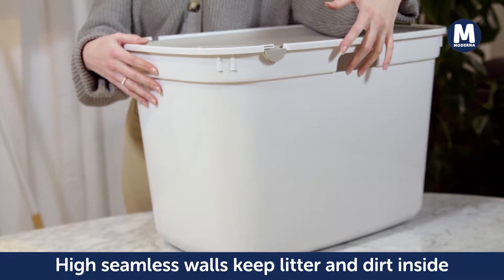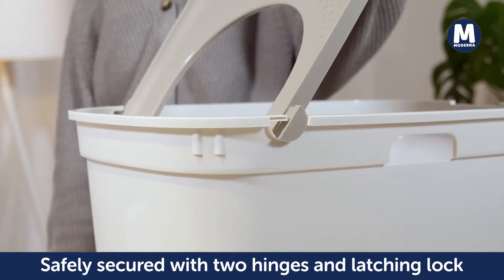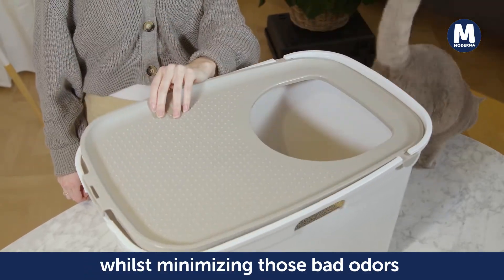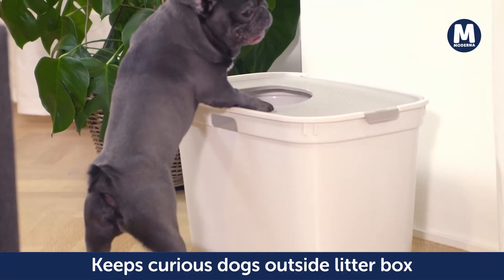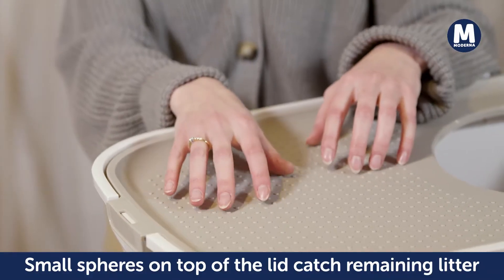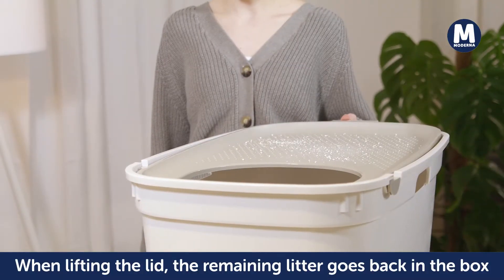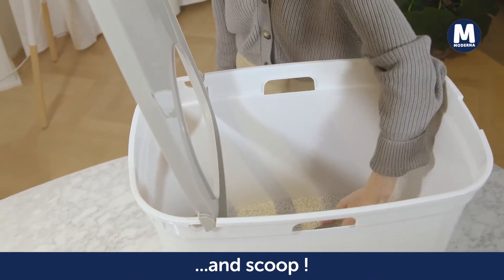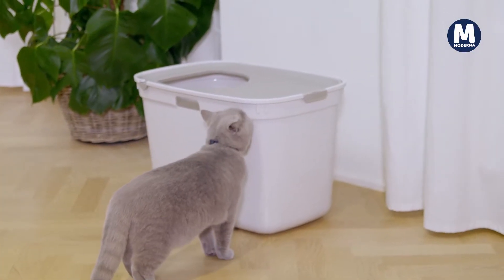Top Cat - Top Entry Litter Box by Moderna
Moderna's Top Cat is the perfect litter box for multi-cat households. It's dog and toddler proof! Get to learn more on our website modernaproducts.com